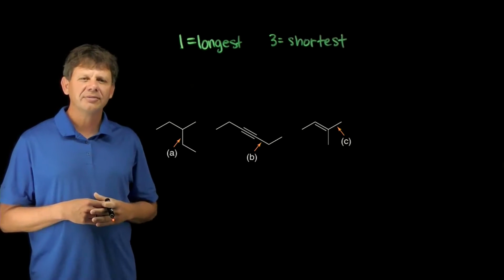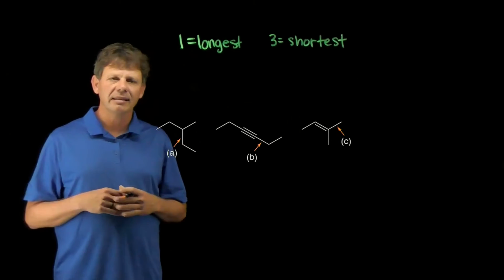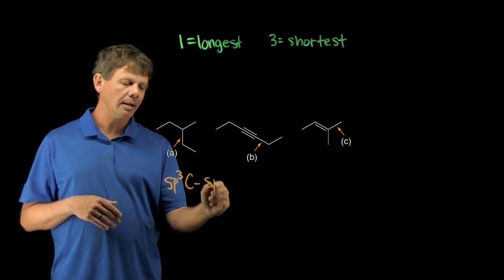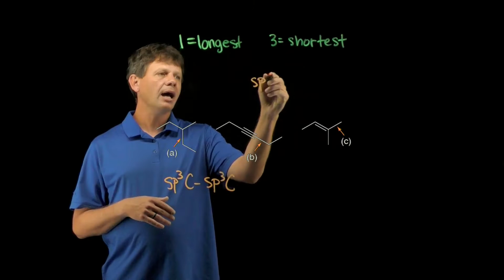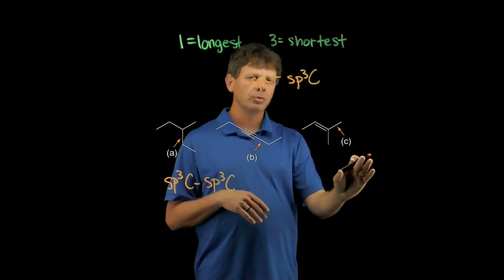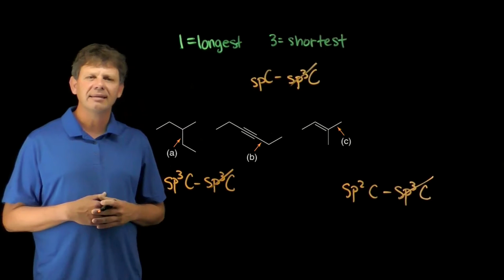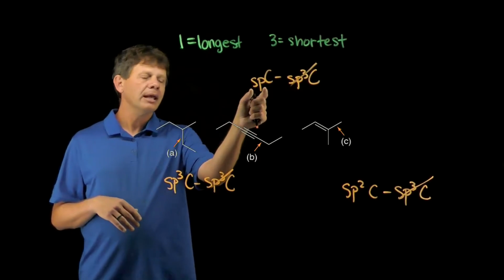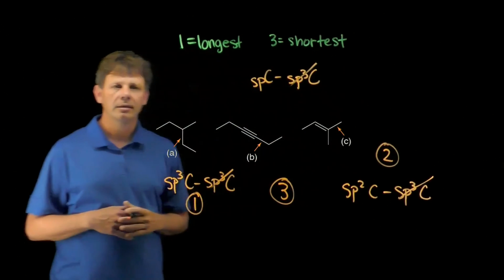Assessment 10.14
Watch (insert name) solve Assessment 10.14 from the 1st edition of Organic Chemistry: A Learner-Centered Approach by Richard Mullins.